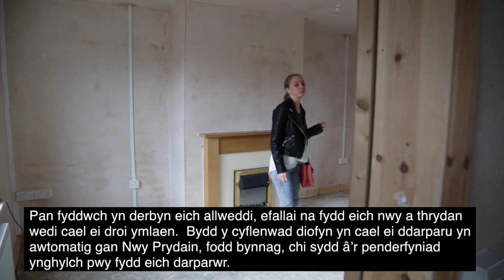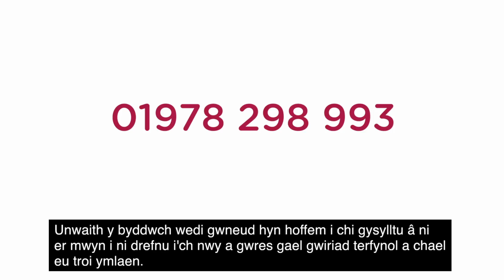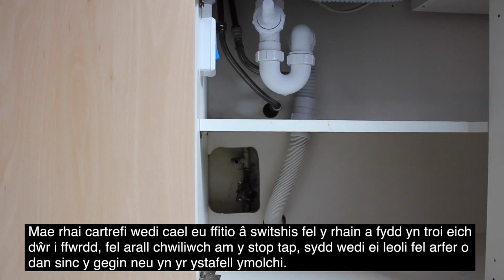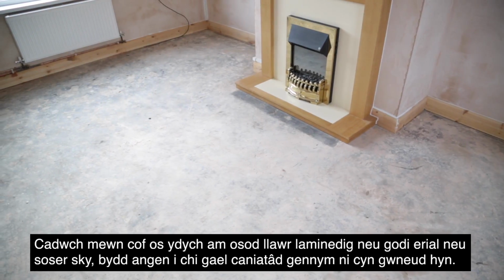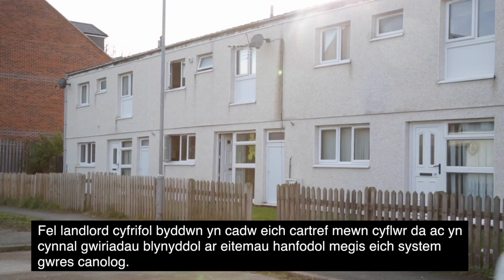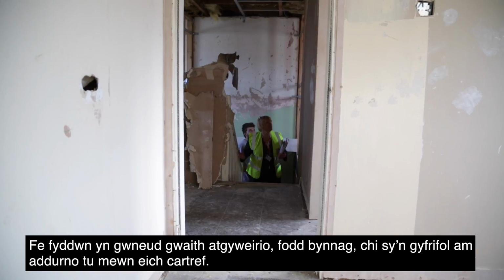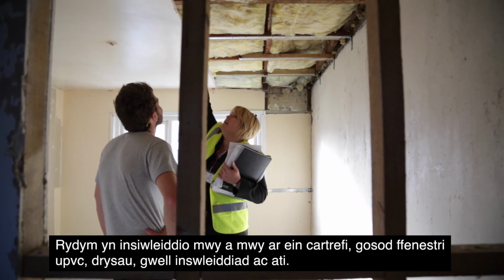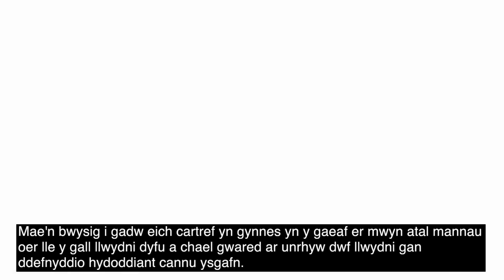4 Gwasanaeth Atgyweirio Tai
Ewch i'n gwefan i gael gwybodaeth am sut i gysylltu â'ch swyddfa ystad leol